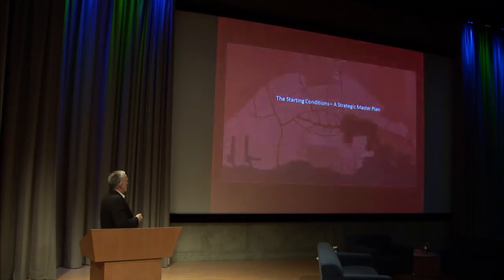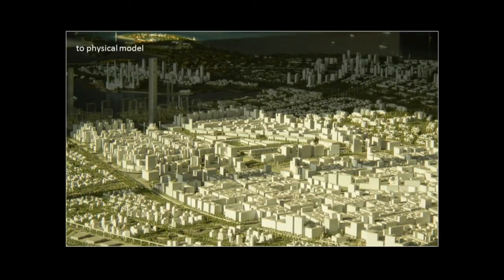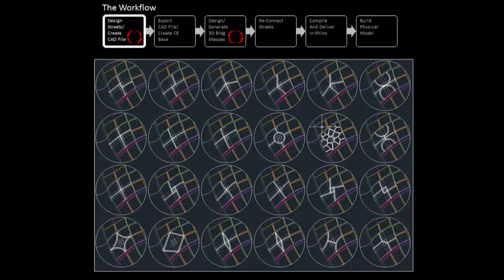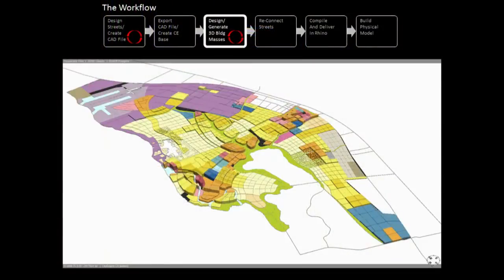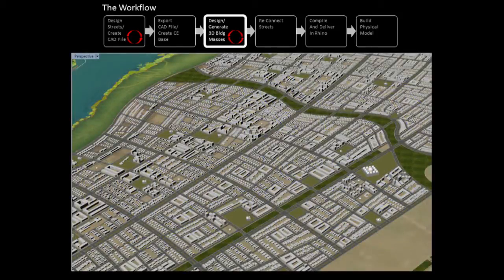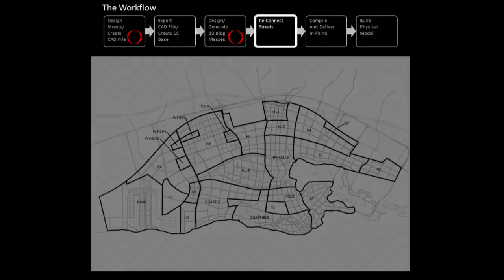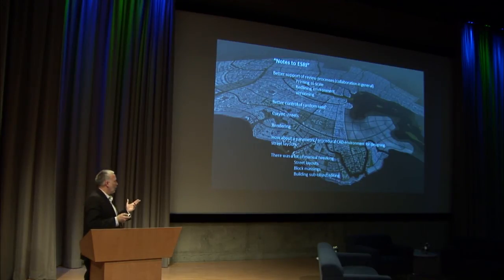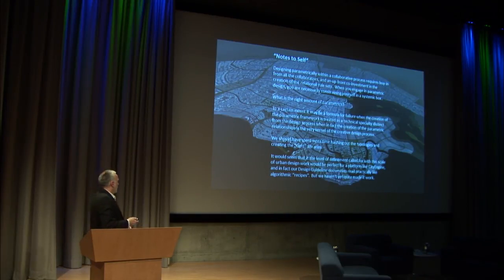Parametric (Pre)Tensions: Design at Warp Speed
Keith Besserud, Director of BlackBox, Skidmore, Owings & Merrill presents a project that entailed the design of a completely new city for 1.75 million people. SOM was asked by the client to develop a detailed digital model that would enable the creation of a large physical model for real estate and business development marketing purposes. In this presentation he shares anecdotes of how a team of designers improvised a workflow that introduced parametric tools (CityEngine) into an absurdly accelerated design workflow, highlighting both examples where parametrics saved the day, as well as examples of "major collateral damage".